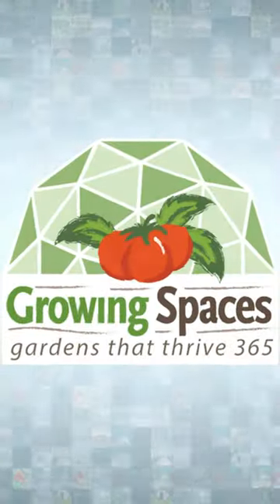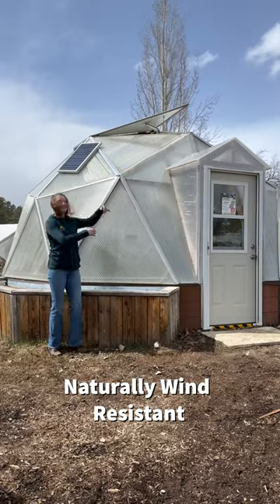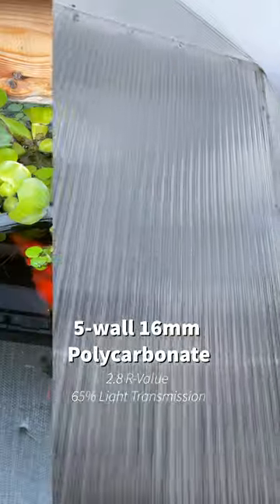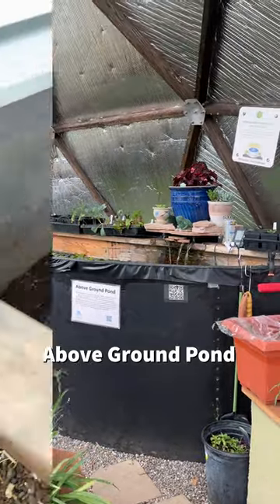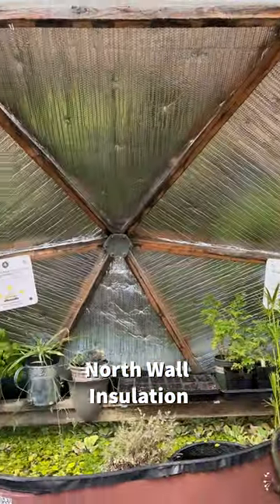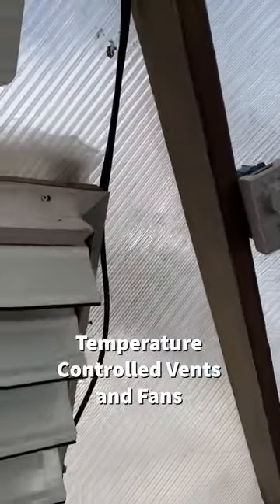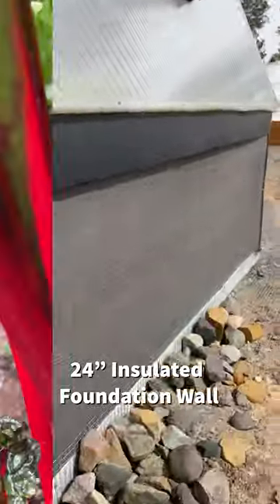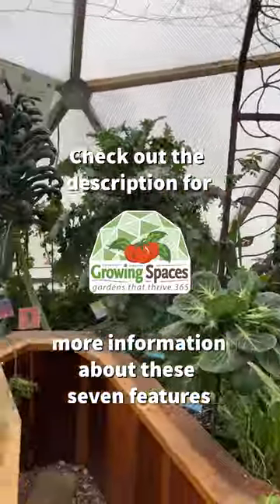Ask an Expert - Episode #8 Growing Dome Geodesic Features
Growing Spaces Grow Domes are one of the most unique greenhouses on the market. There are seven features that make the geodesic greenhouse a step above the more traditional options.